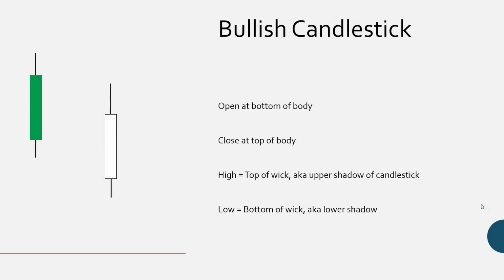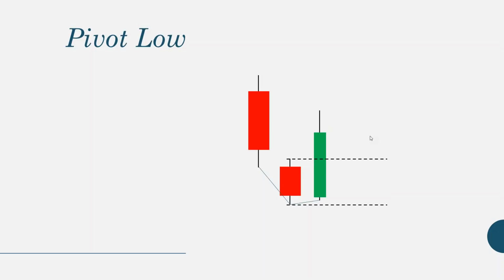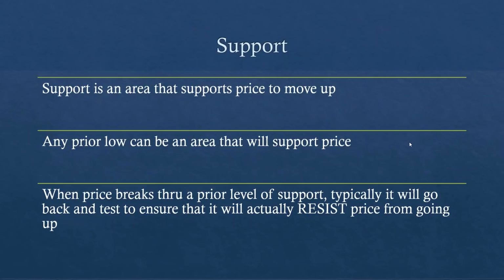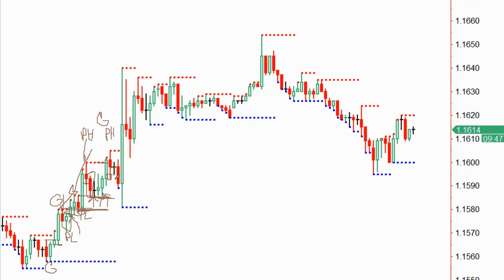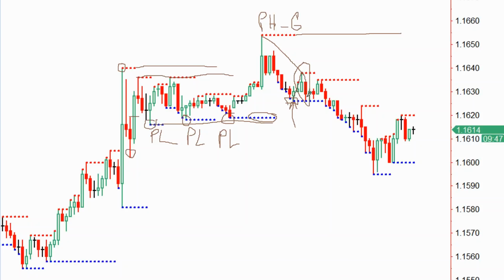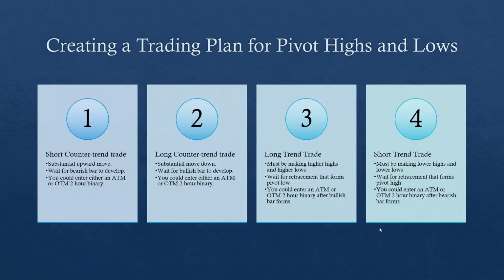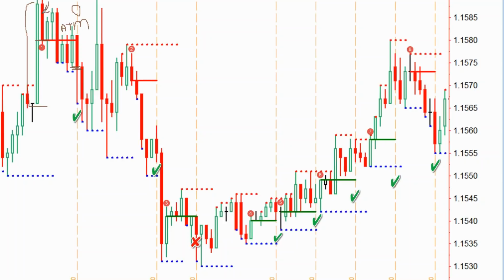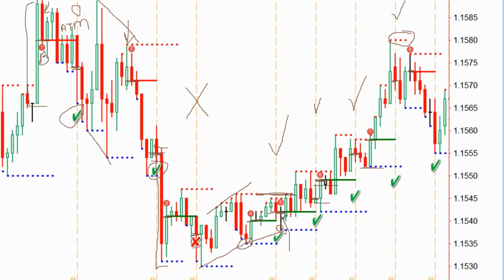Identifying Support and Resistance Using Price Highs and Lows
Free practice account In this interactive webinar, Gail Mercer, founder of TradersHelpDesk, will show you how to immediately identify the support and resistance areas on any forex currency.

In this webinar, Gail will:
• Explain why support and resistance is important for all traders
• How to identify immediately where these areas are on any forex pair
• Show you techniques to use for identifying if support or resistance will hold